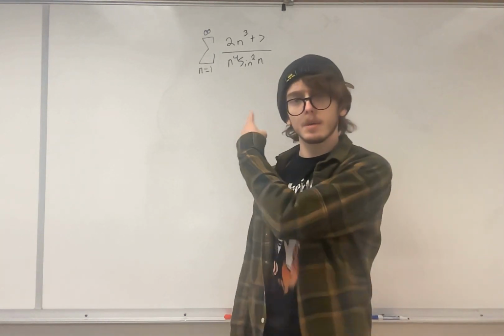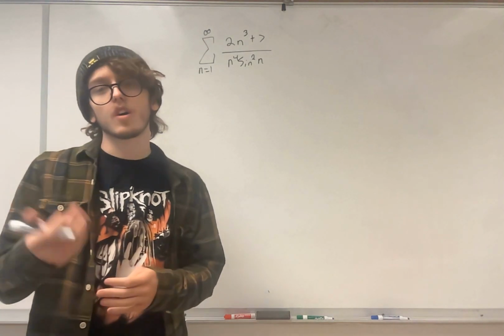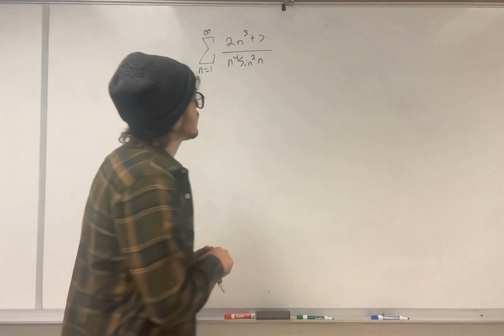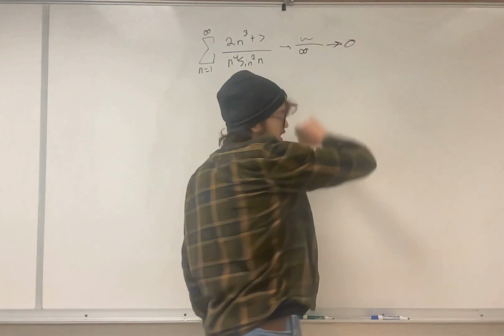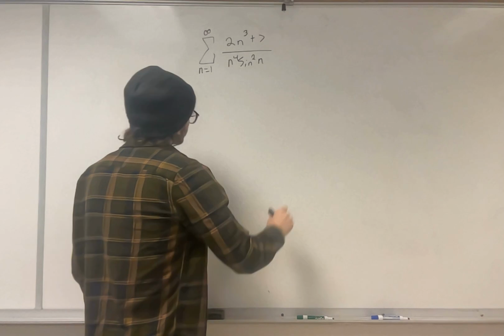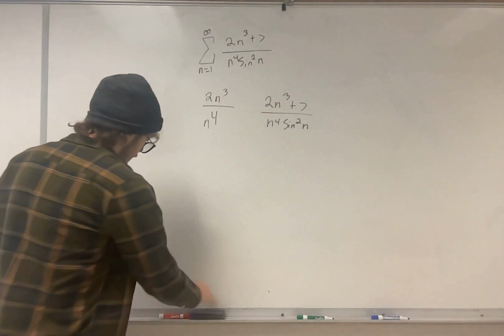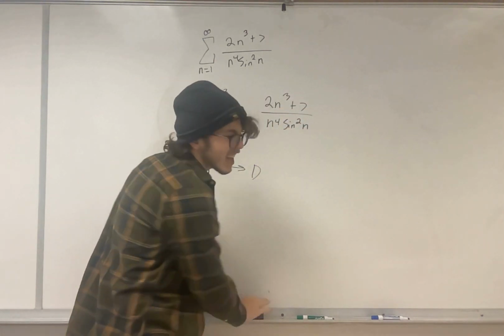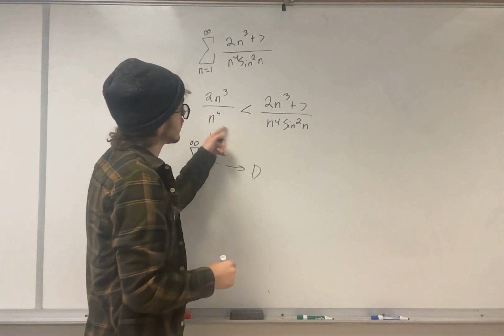Comparison Test Problem 5 | Calculus 2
In this problem we look at the divergence or convergence of
∞∑n=1 2n3+7n4sin2(n)

6. Determine if the following series converges or diverges.